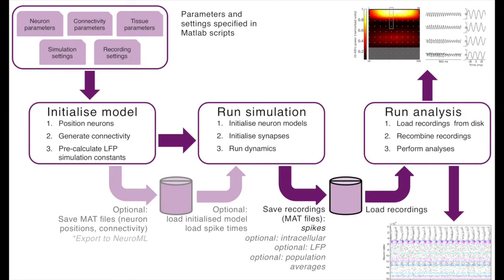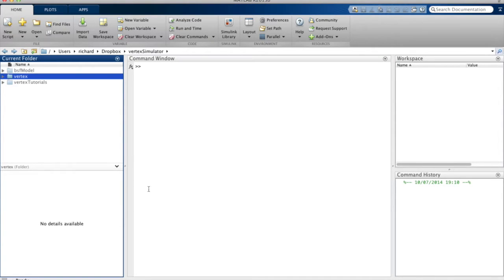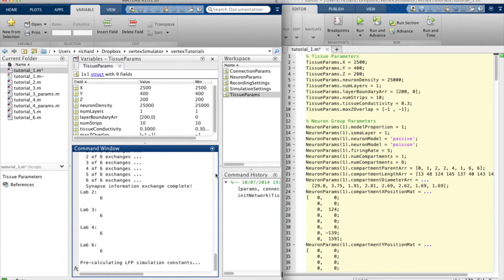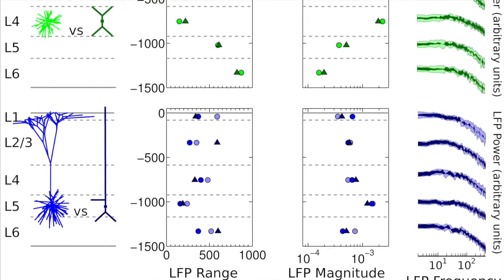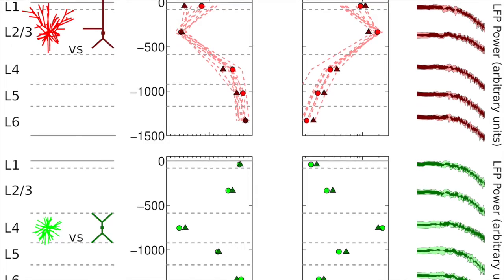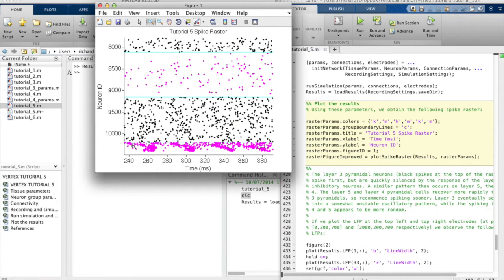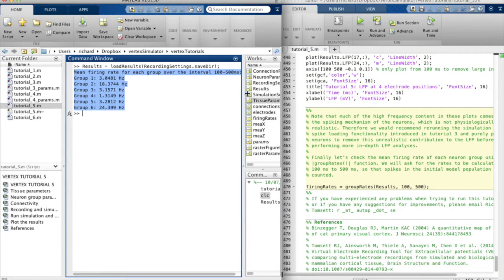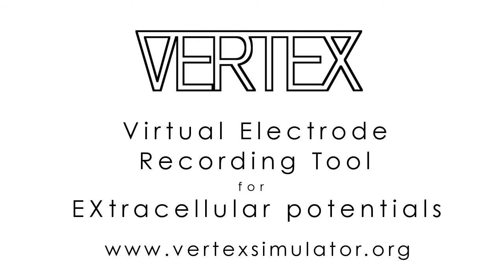VERTEX - Virtual Electrode Recording Tool for EXtracellular potentials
A brief overview of the VERTEX simulator. VERTEX simulates activity in resected brain tissue and reproduces local field potential and spiking activity in mammalian tissue. Using parallel computing, the tool can simulate tissue with more than 100,000 neurons.

The software runs on Matlab and is available for download